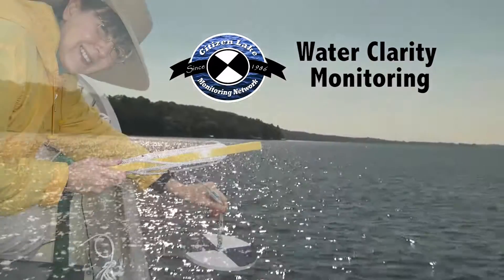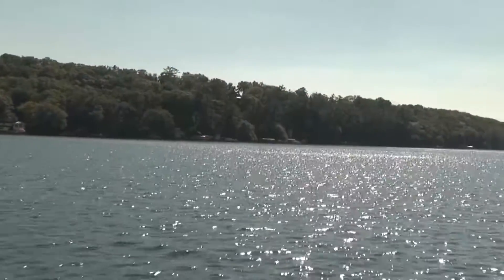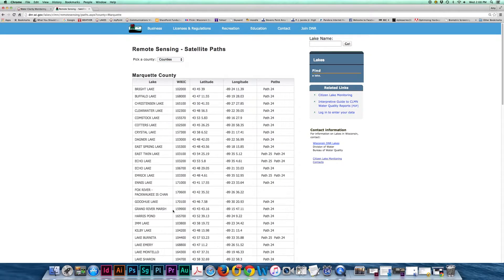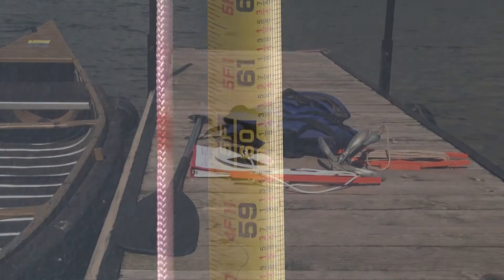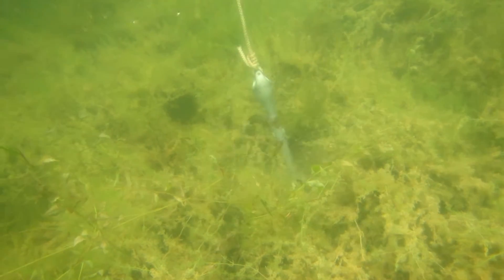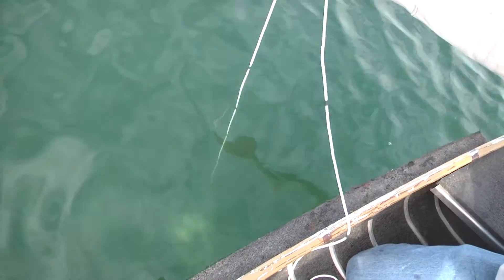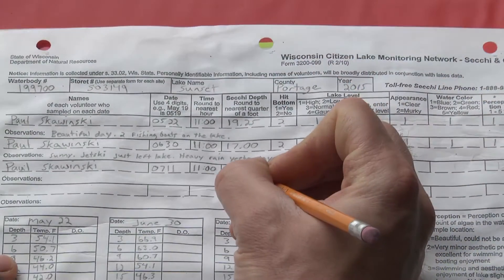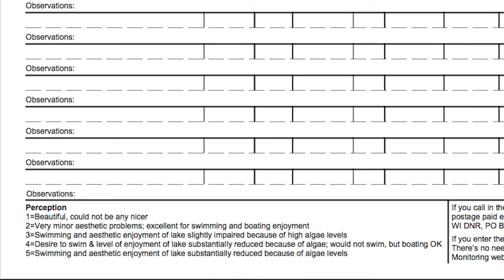Water Clarity Monitoring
Want to know what water clarity monitoring entails? Haven't used your Secchi disc in awhile and want to refresh your memory? Check out this great how-to video!
Designed for Wisconsin Citizen Lake Monitoring Network volunteers by the Wisconsin Lakes Partnership.